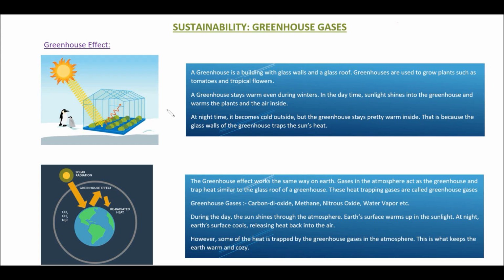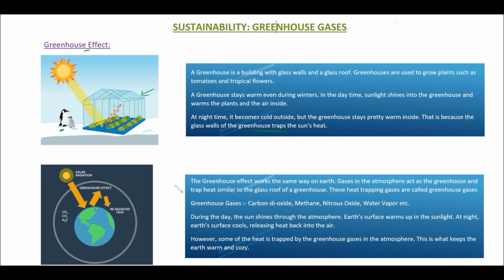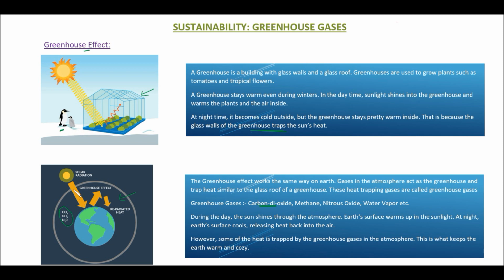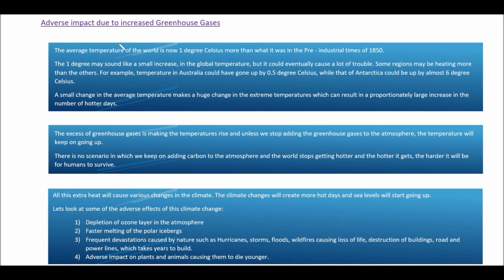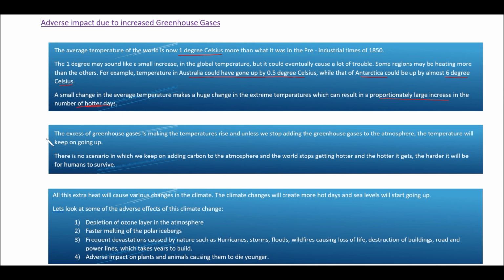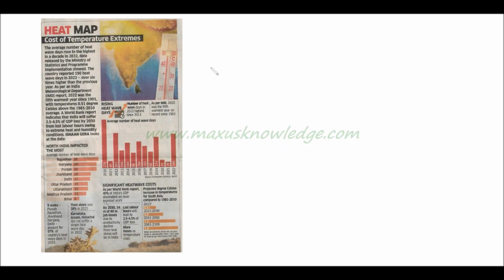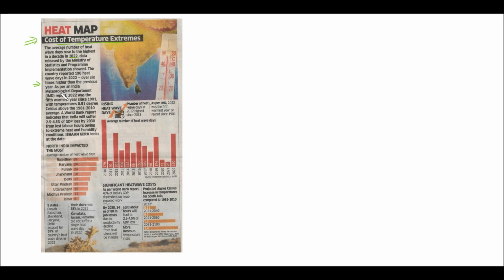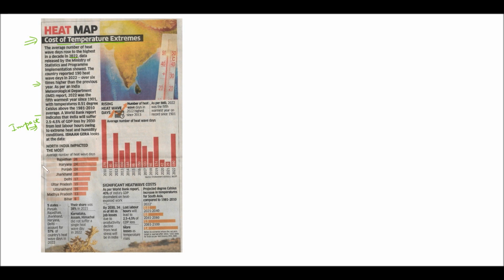Sustainability - Greenhouse gases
In this video, you will learn about the greenhouses gases and their impact on our environment.